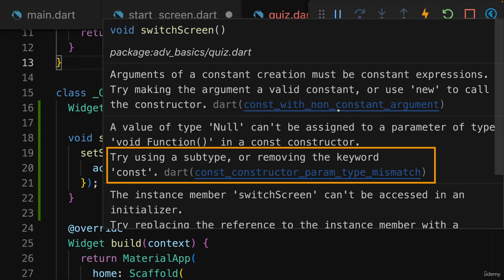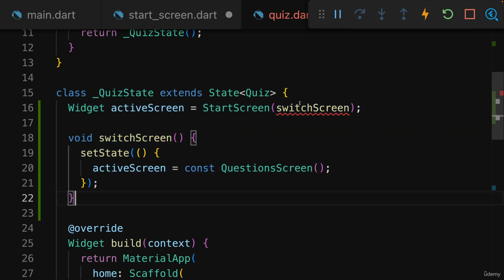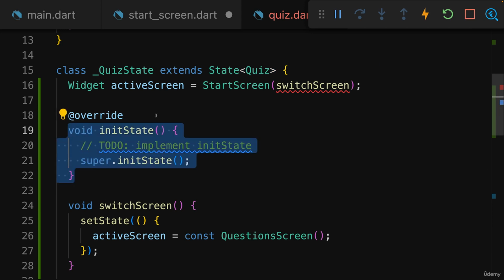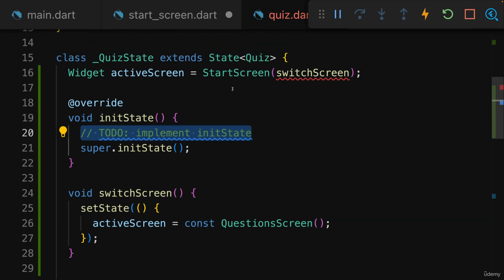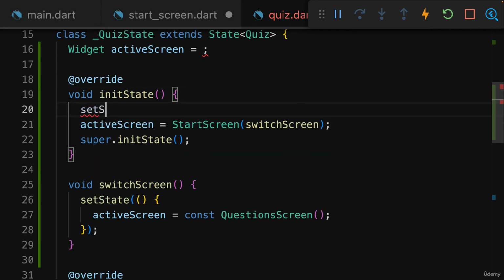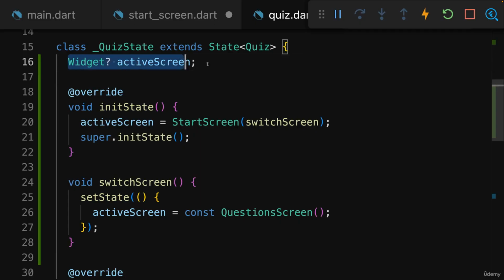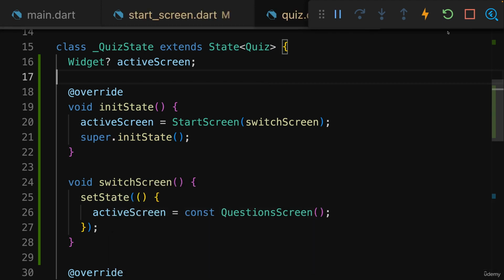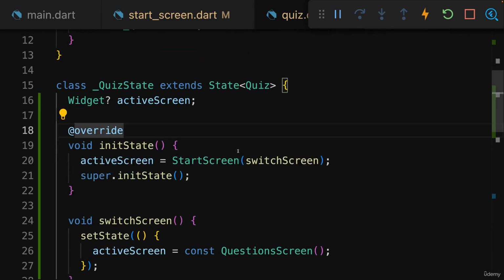60 The initState Method